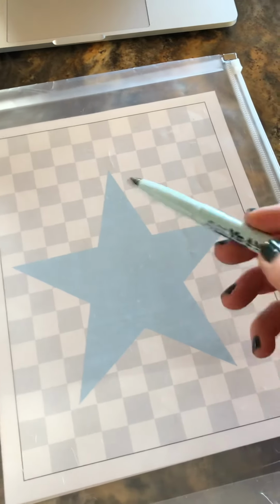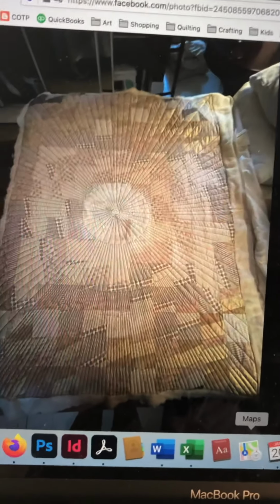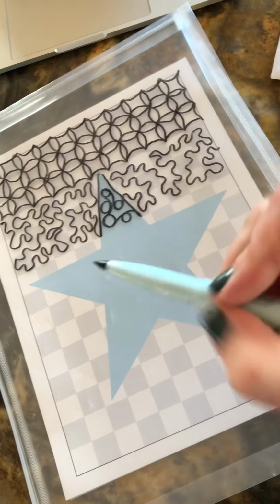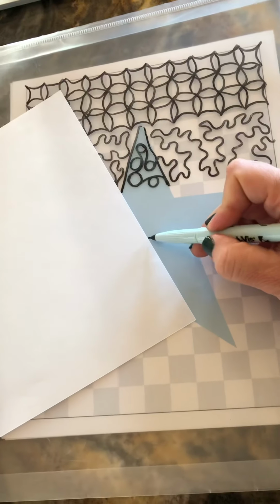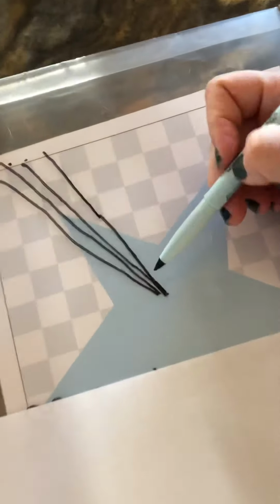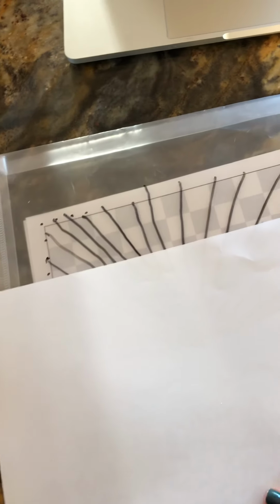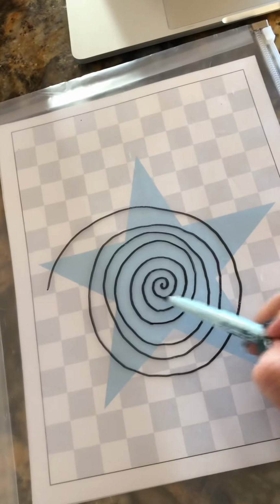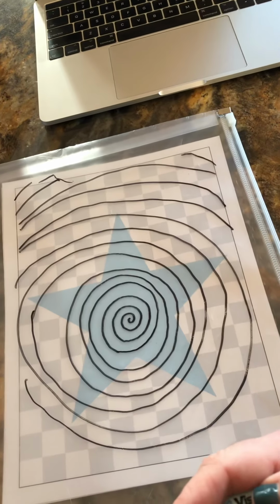Longarm quilting concept: Center medallion “edge to edge”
Center-focused quilting concepts seem simple and straightforward, but the procedure that a longarm quilter must follow makes them very time consuming or tricky to carry out. While it seems like it would be a simple edge to edge endeavor, it ends up actually being a custom approach, requiring lots of pre-marking, and ends up requiring more time/money to complete.